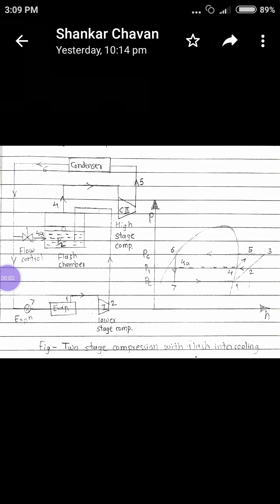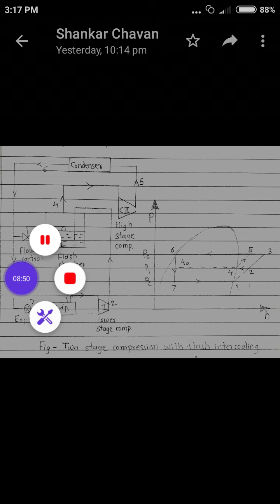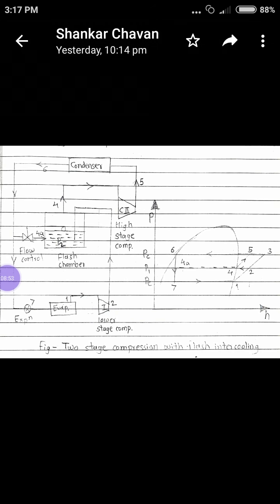Two stage compression with flash intercooling